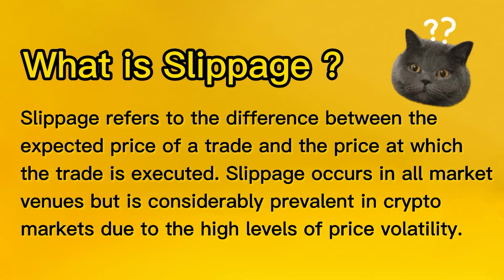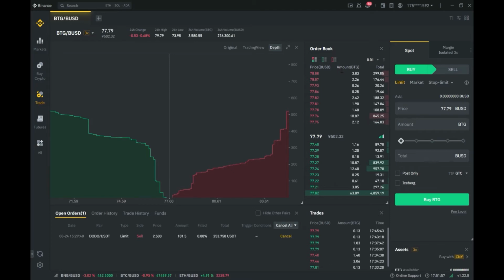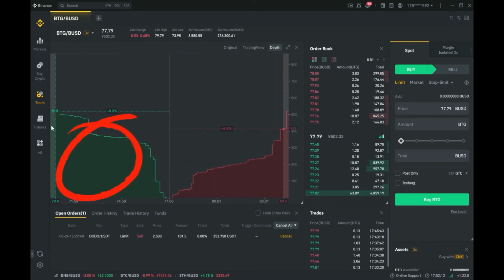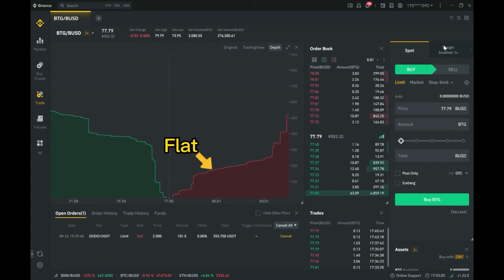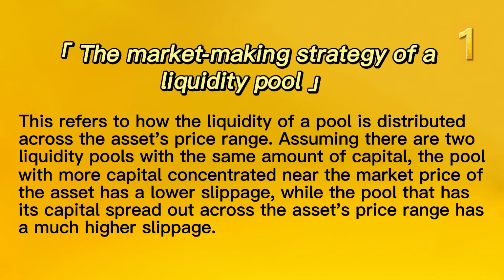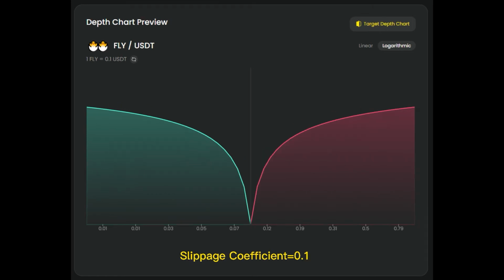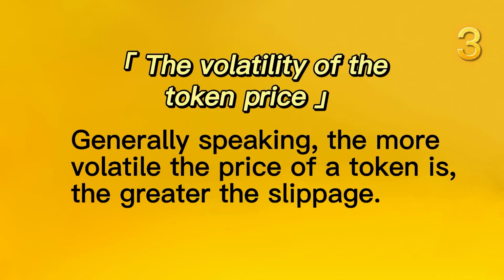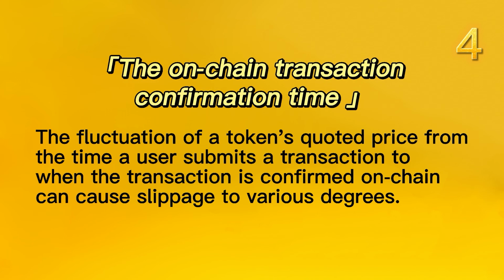DODO Tutorial: Slippage Explained!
Thumb if you liked it, sub if you loved it ;)

Welcome to the DODO Zoo!